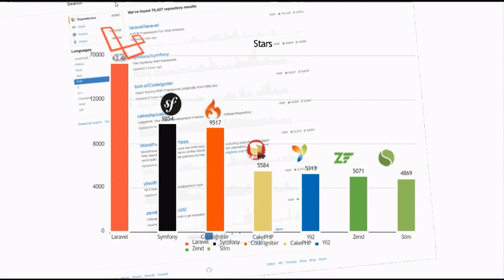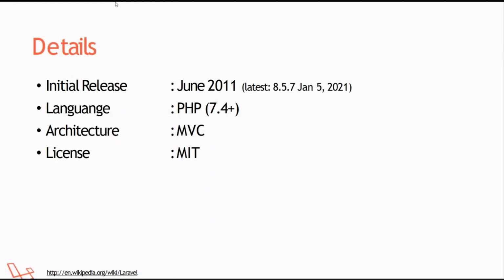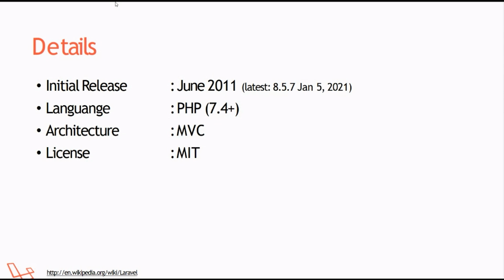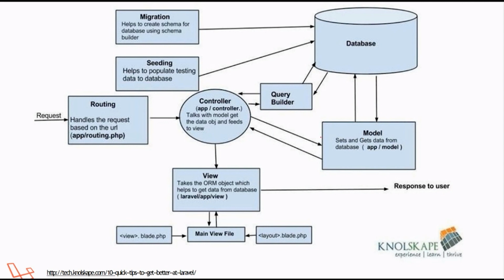2021 01 12 Lec 2